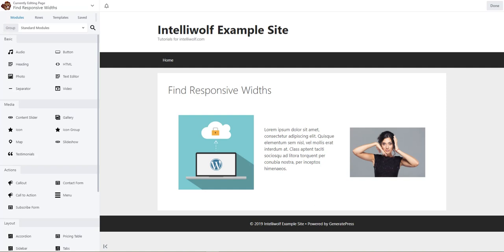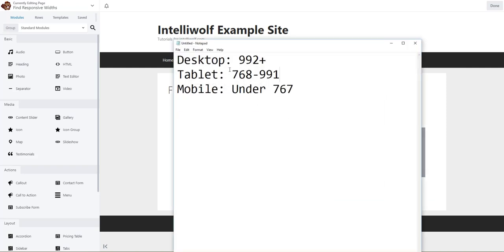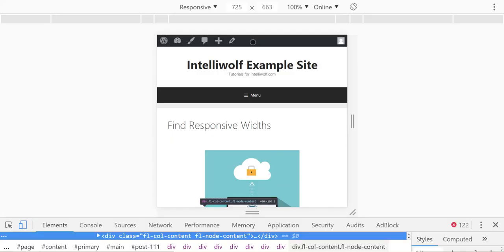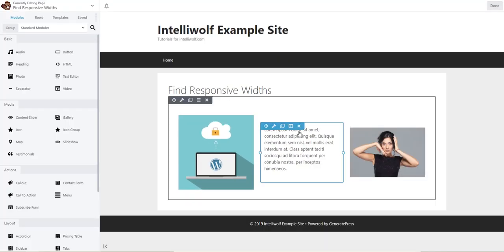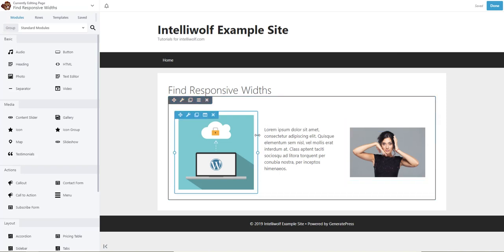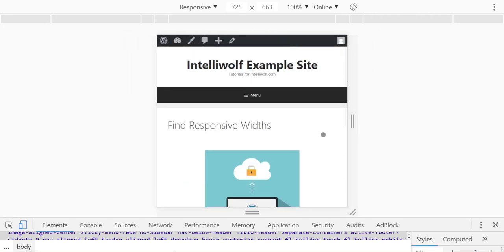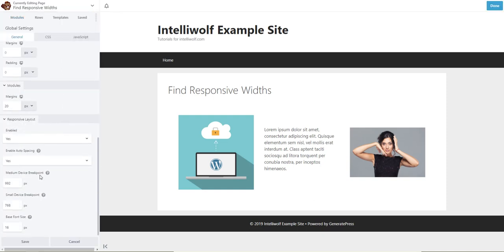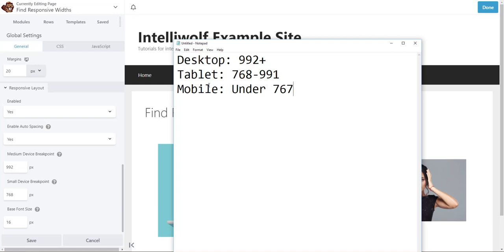What Are The Responsive Breakpoints In Beaver Builder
The responsive breakpoints for Beaver Builder are:

Desktop: 992+
Tablet: 768-991
Mobile: Under 767